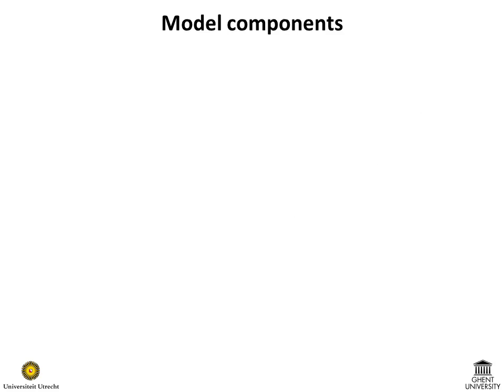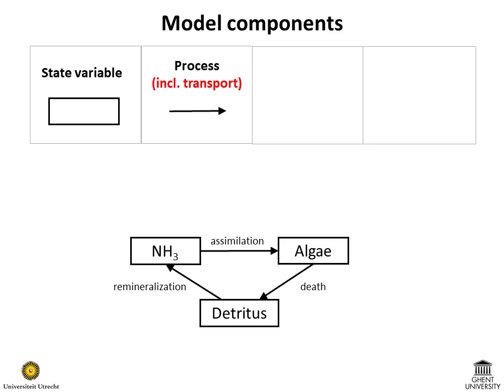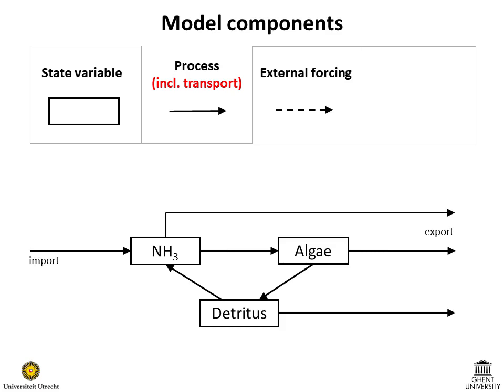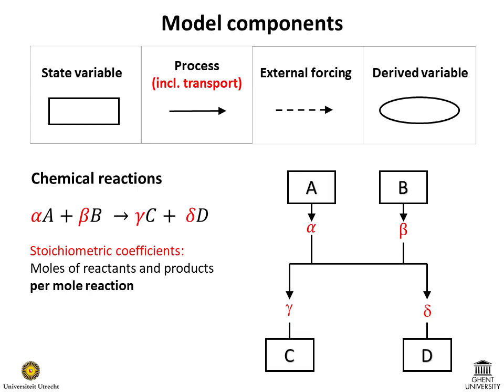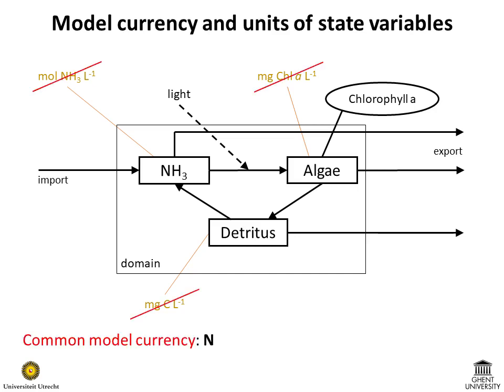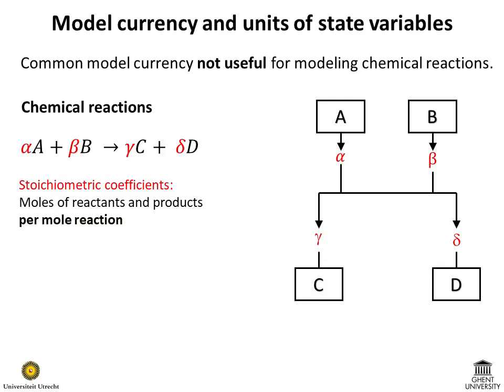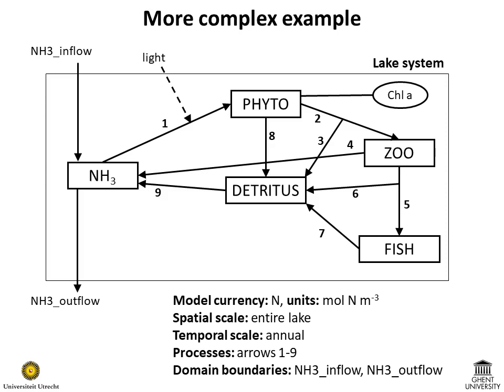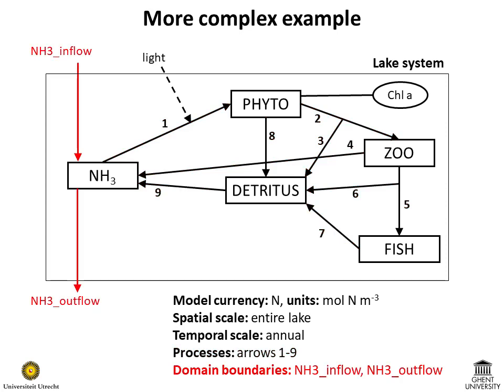03 Conceptual diagrams (6:54)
0:00 Introduction
0:31 Model components
3:51 Model currency and units
5:24 Example of a fully developed conceptual model